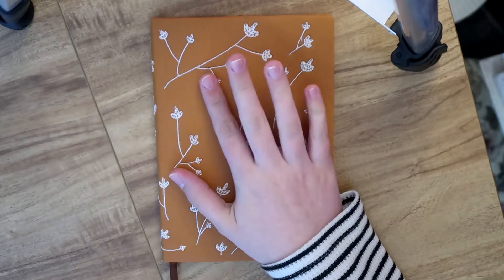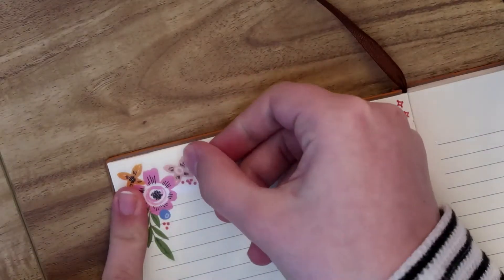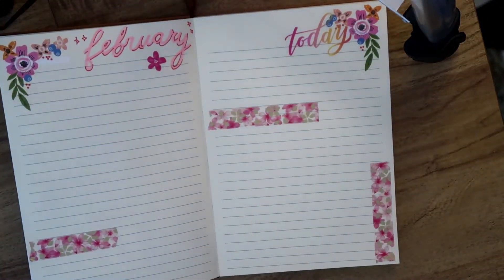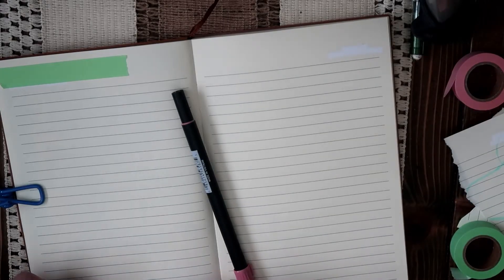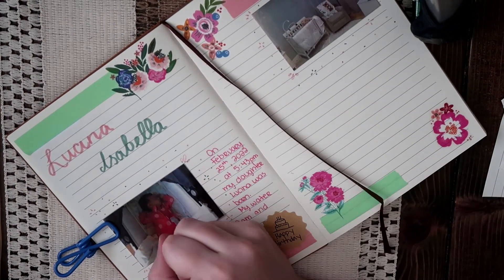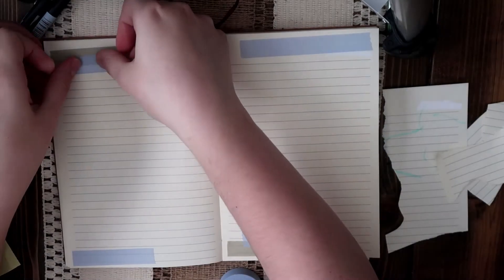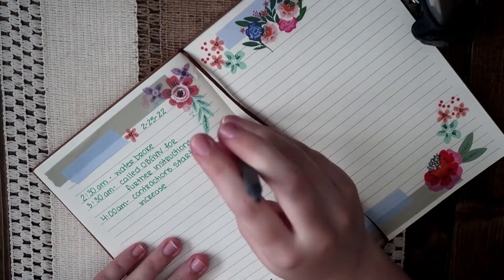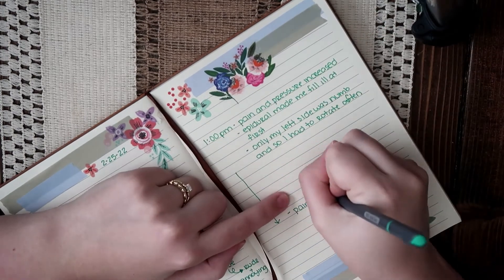Journal with me | February 2022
🌙✨read me 🔮✨🌙

I shared a few big events that happened to me in February within this journaling video.

✧ product links ✧
‣ Happy Planner Stickers
‣Sipa Pens
‣ Tombow Brush Pens